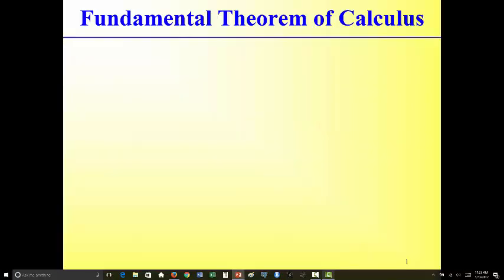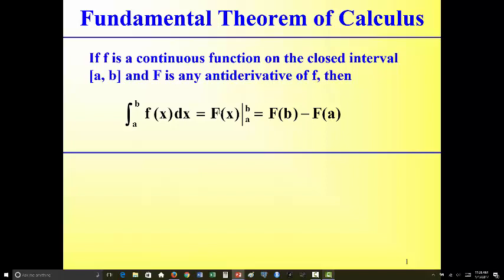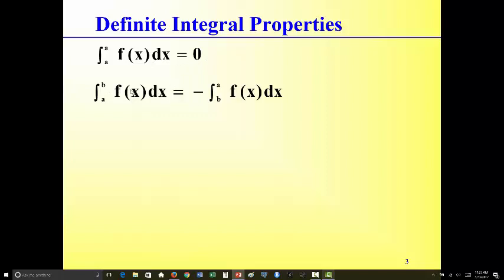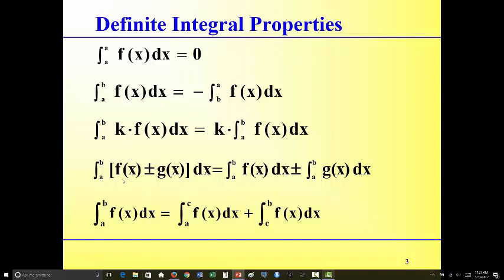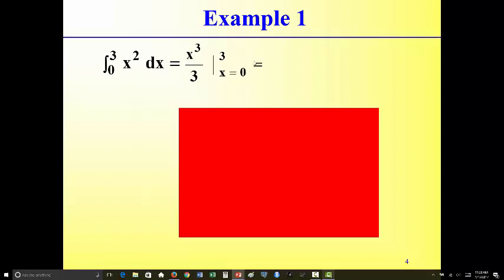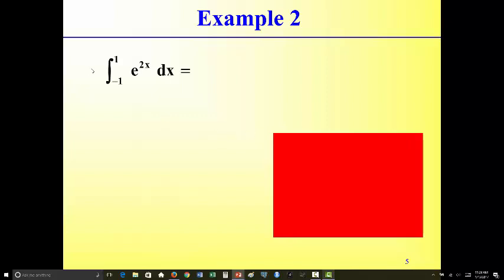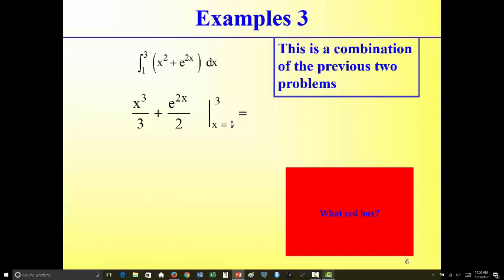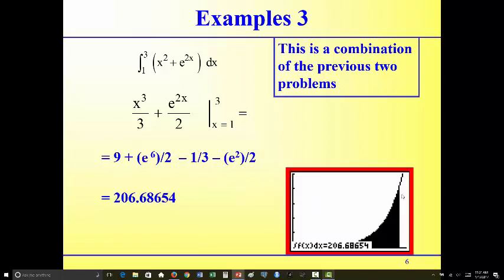Calculus 2: Integration Review Lecture #2